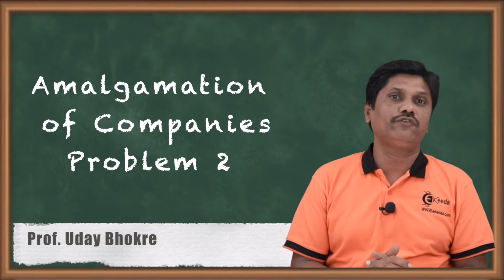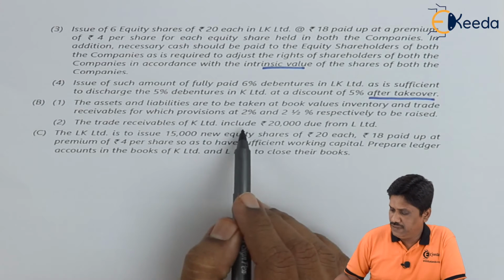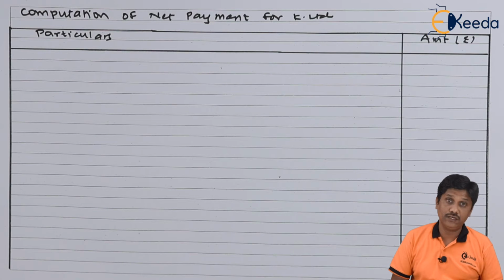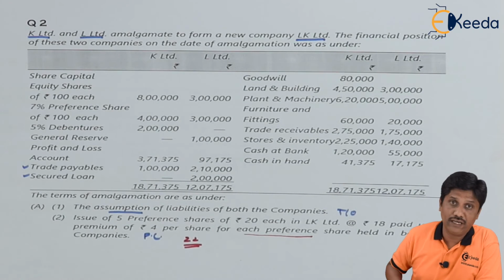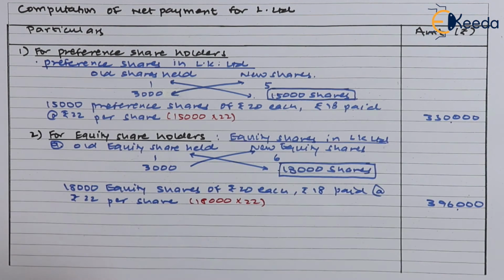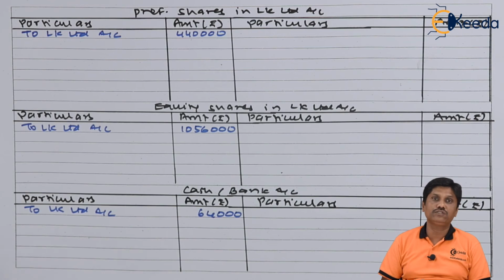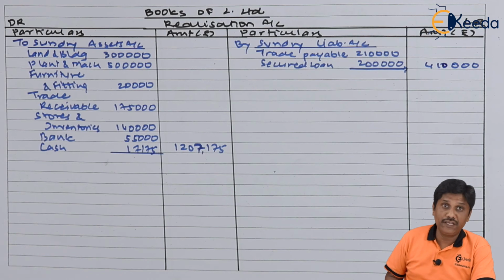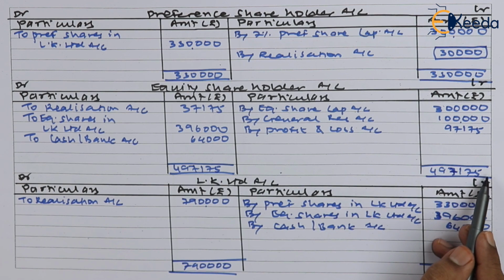Problem No.2 on Amalgamation of Companies - Amalgamation of Companies - CA IPCC Accounts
Subject -  CA IPCC Accounts

Video Name - Problem No.2 on Amalgamation of Companies

Chapter - Amalgamation of Companies

Faculty - Prof. Uday Bhokre

Watch the video lecture on topic Problem No.2 on Amalgamation of Companies of Subject CA IPCC Accounts by Professor Uday Bhokre. Watch all Commerce and Management lectures with Ekeeda.

Happy Learning.